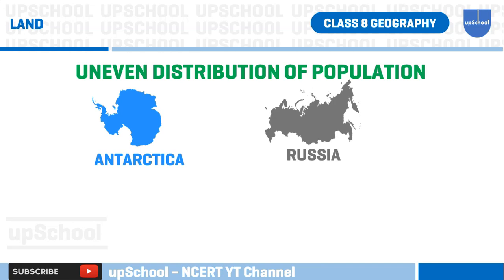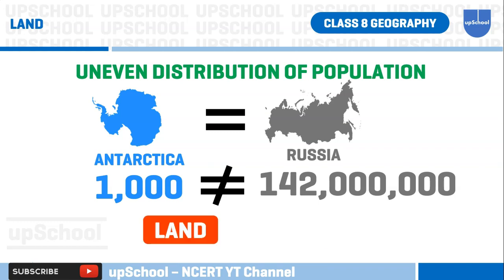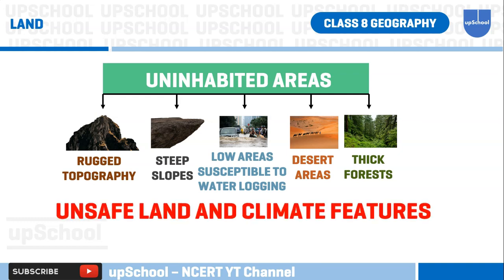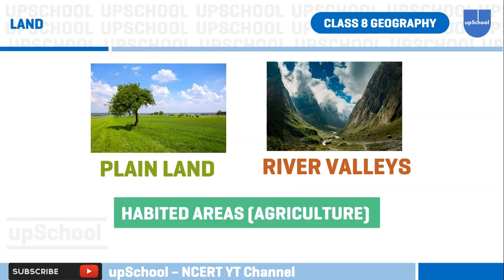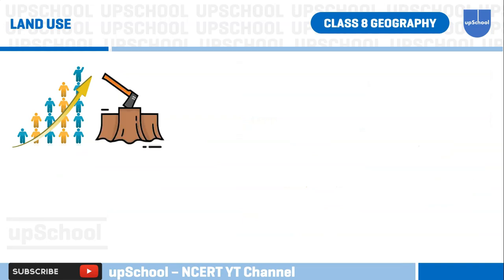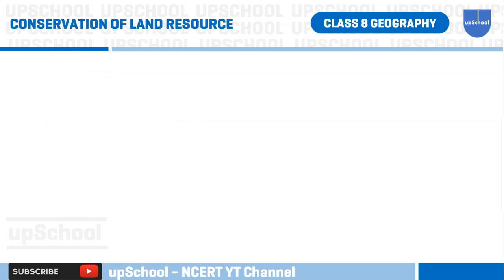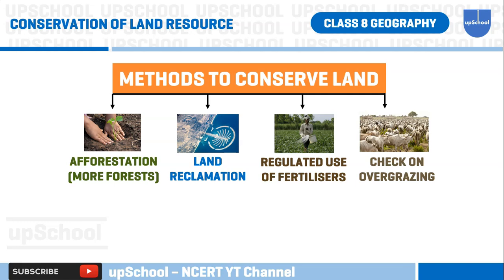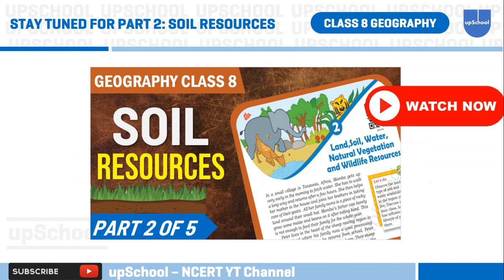CLASS 8 GEOGRAPHY CHAPTER 2 | LAND RESOURCES | PART 1 OF 5 | EXPLAINED WITH ANIMATIONS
NCERT Grade VIII Ch.2 Geo Part 1: Land Resources
1). Uneven distribution of population
2). Uninhabitable areas
3). Private Land
4). Community Land
5). Land degradation
6). Conserving Land

land, soil, water, natural vegetation and wildlife resources class 8 pdf

land, soil, water, natural vegetation and wildlife resources class 8 notes
land, soil, water, natural vegetation and wildlife resources class 8 extra questions
class 8 geography chapter 2 solution
ncert class 8 geography chapter 2 pdf
land, soil and water resources class 8 worksheets with answers
land, soil, water, natural vegetation and wildlife resources class 8 mcq
ncert class 8 geography chapter 2 notes pdf